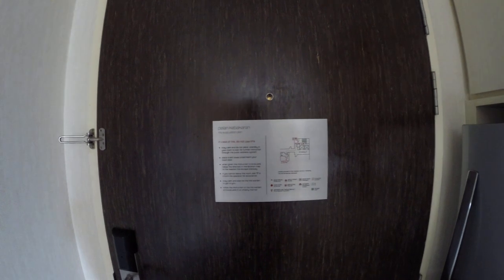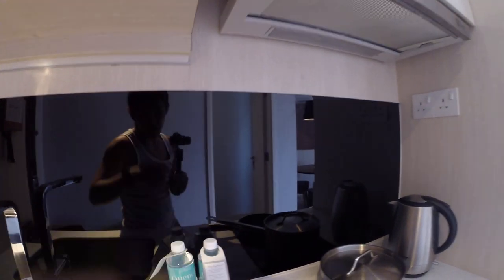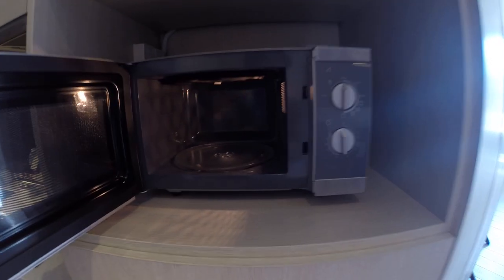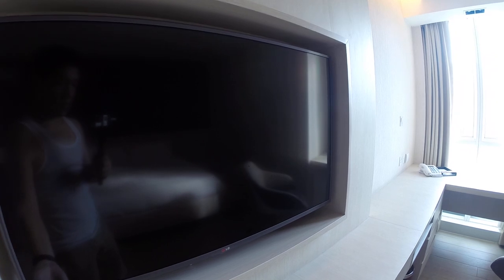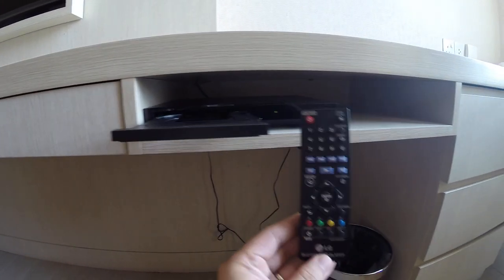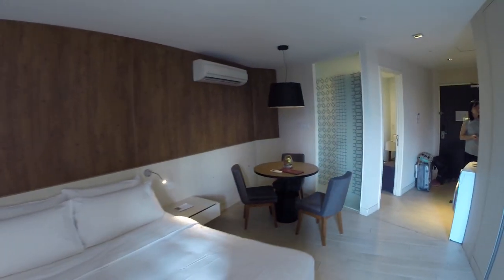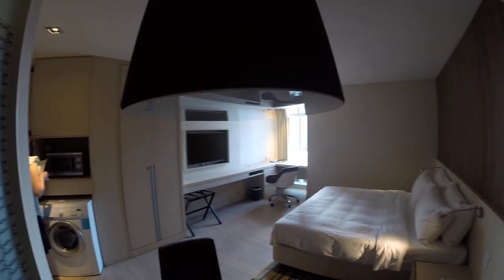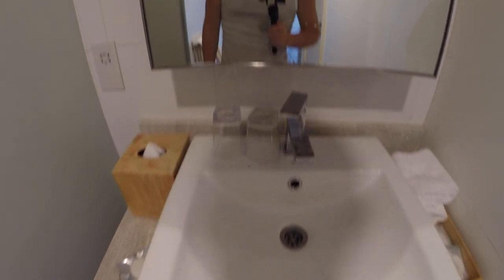Oasia Suites KL Review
GOPR8032